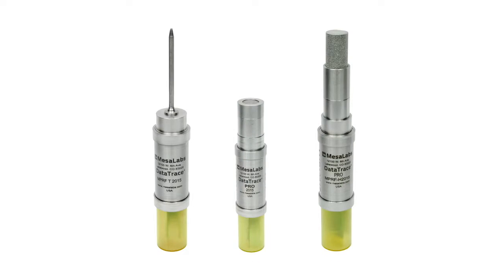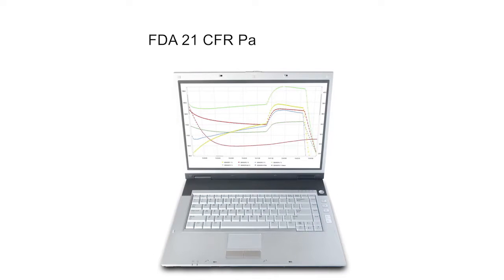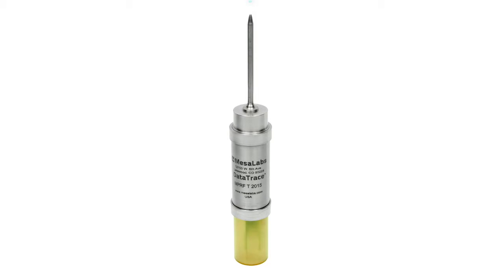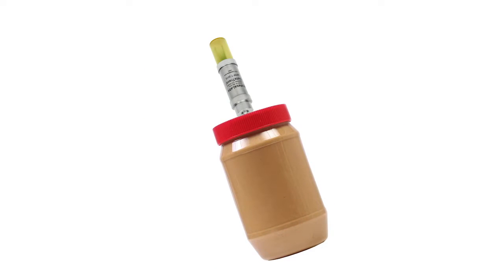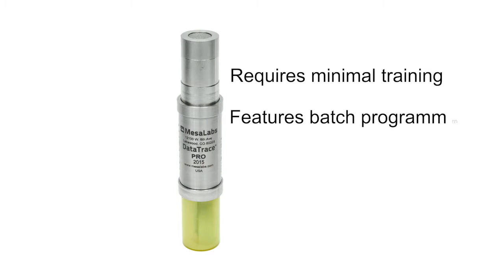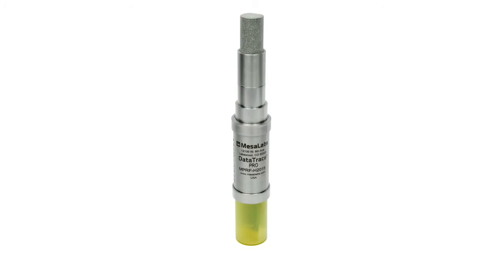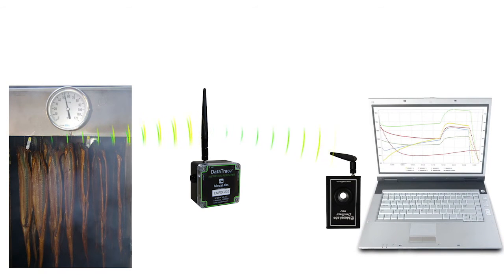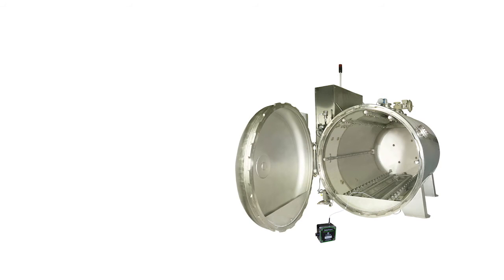CiK DataTrace MPRF Overview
DataTrace® Datenlogger sind autarke, hochpräzise Edelstahl-Datenlogger die in kritischen Herstellungs- und Qualitäts-sicherungsprozessen eingesetzt werden, vorwiegend in der Pharma- und Lebensmittelindustrie.
Die Micropack Funkdatenlogger (MPRF) messen Temperatur, Feuchte und Druck eines Herstellungsprozesses oder im Produkt selber in Echtzeit.